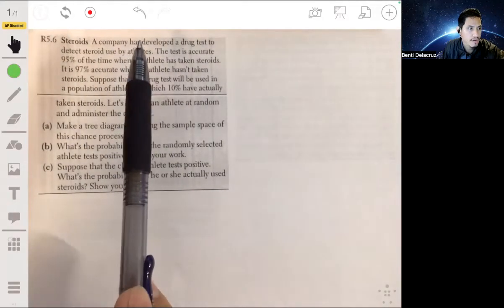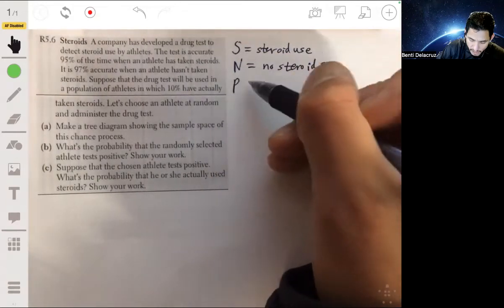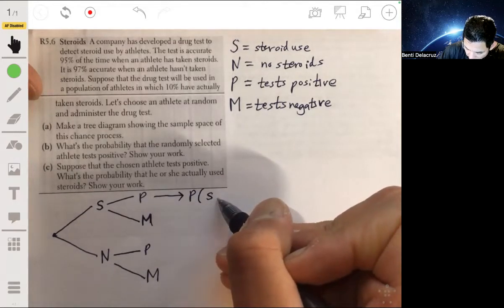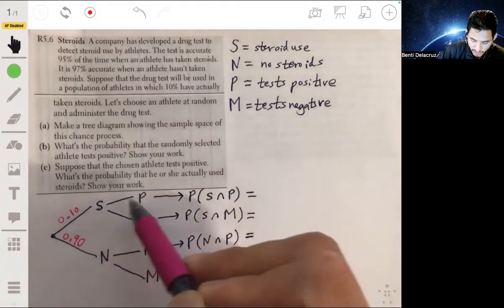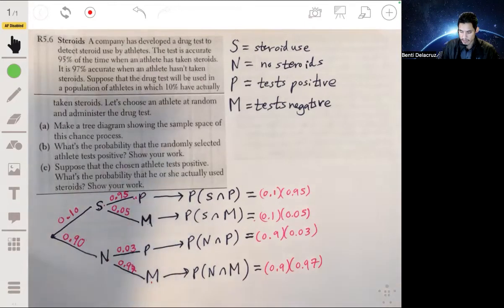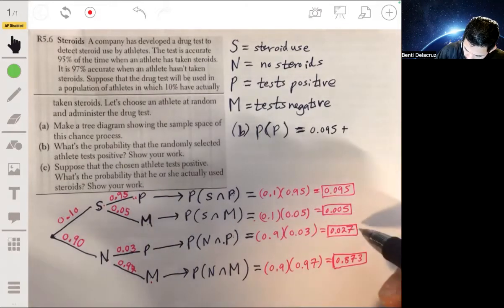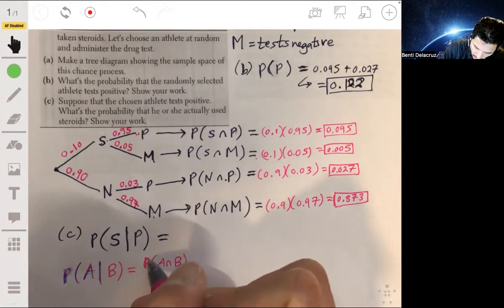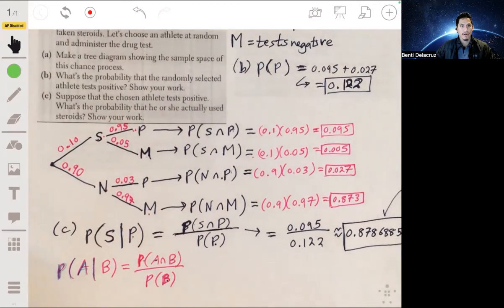R5.6: Probability Trees, Conditional Events | AP Statistics Chapter 5 Review Exercises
Probability Trees, Conditional Events | AP Statistics: R.5.6